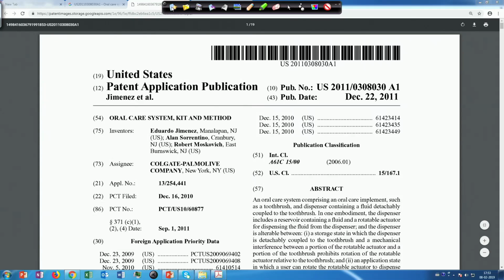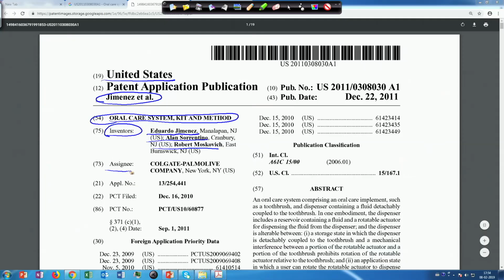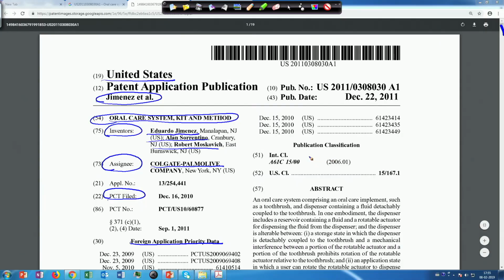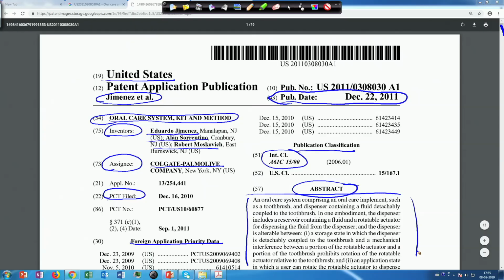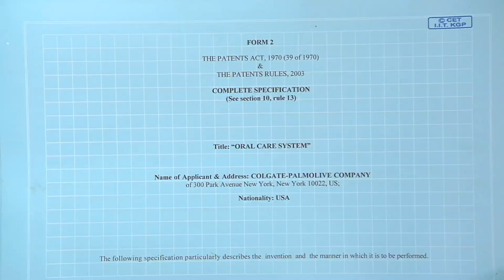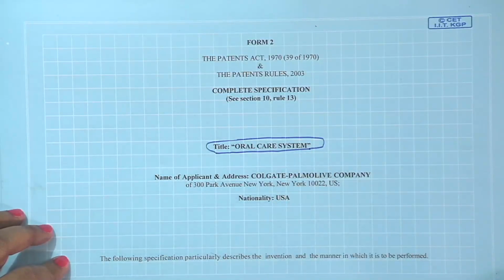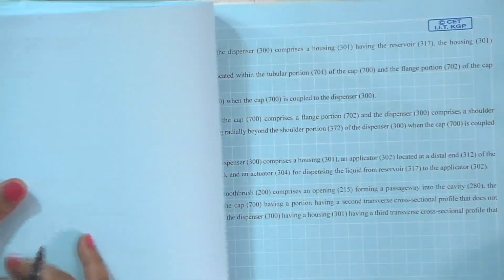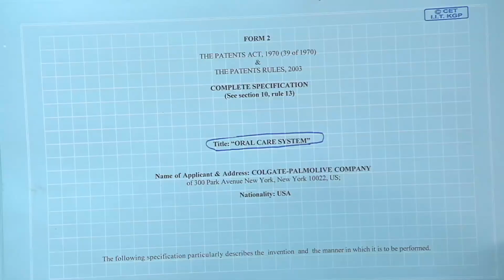Lecture 13: Roadmap for patent creation - How to read a patent ? - I by Prof. Gouri Gargate